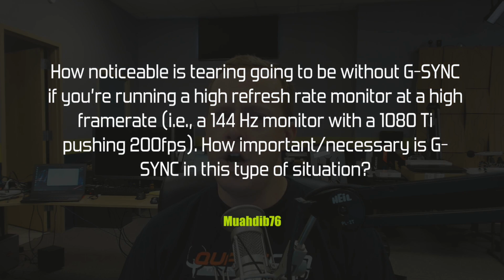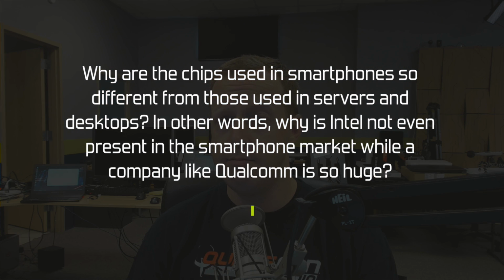PCPer Mailbag #8 - 9/8/2017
PC Perspective's weekly Q&A series where Ryan and the team answer YOUR questions about the tech industry, the latest and greatest GPUs, the process of running a tech review website, and more!

On today's show:

00:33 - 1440p G-SYNC display issues?
03:09 - G-SYNC necessary for high frame rates?
06:10 - Does overclocking help non-CPU bound apps?
08:44 - Smartphone CPUs vs. Desktop CPUs?
12:53 - Real-world benefit of quad-channel memory?
16:53 - How long does it take for AMD/NVIDIA to make a new GPU?
19:24 - The state of Linux gaming?
22:42 - Responsive design for pcper.com?